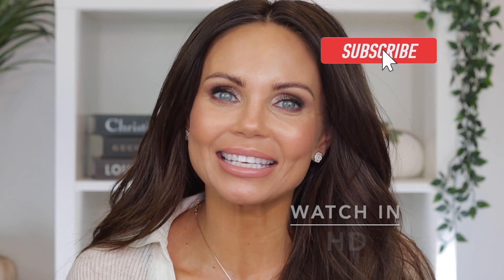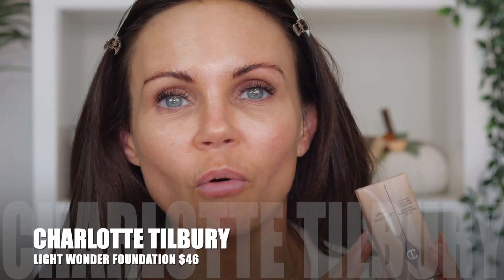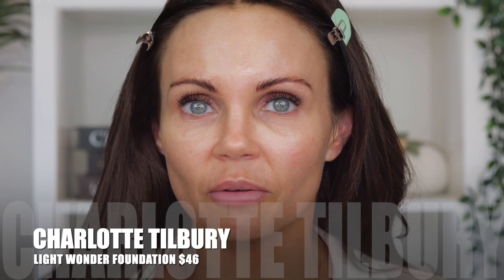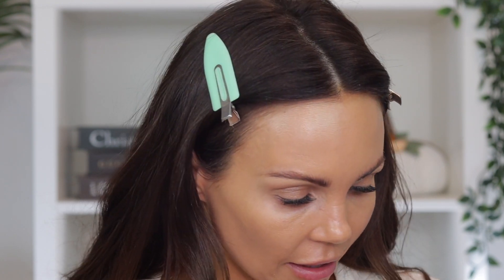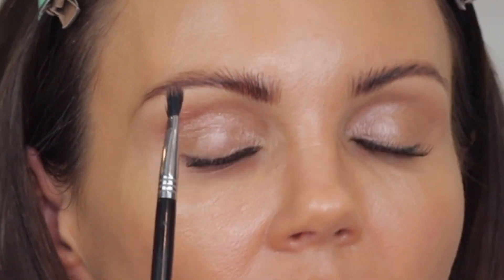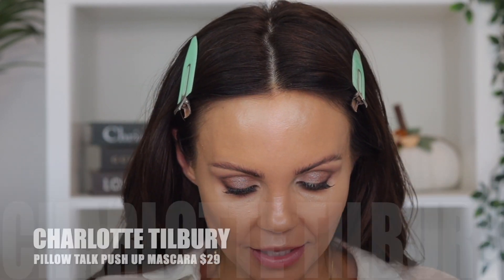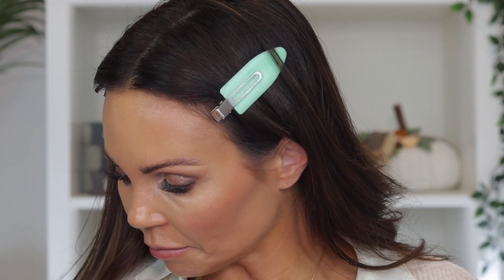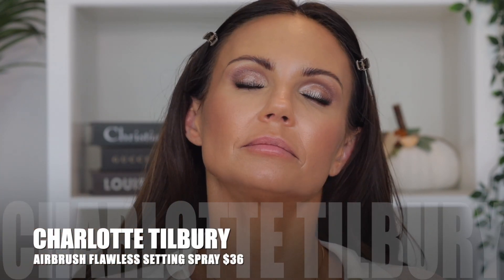FULL FACE OF CHARLOTTE TILBURY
Today's video is a FULL FACE of Charlotte Tilbury.

🌟FACE🌟

▪️Beauty Light Wand (Pillowtalk Medium)

▪️Cheek To Chic Blush (Ecstasy)

▪️Airbrush Setting Spray
*Charlotte Tilbury

🌟BROWS🌟

▪️Brow Cheat Pencil
*Charlotte Tilbury

🌟EYES🌟

🌟LIPS🌟

▪️Lip Cheat Lip Liner (Iconic Nude)

▪️Hot Lips 2 JK Magic

Mailing address
Tara Lynn

🦋TARA LYNN🦋